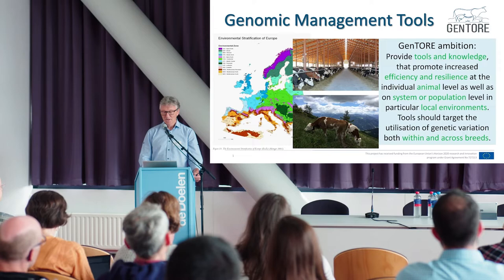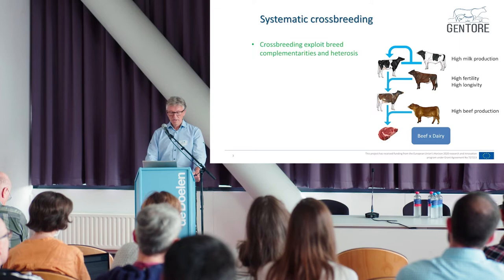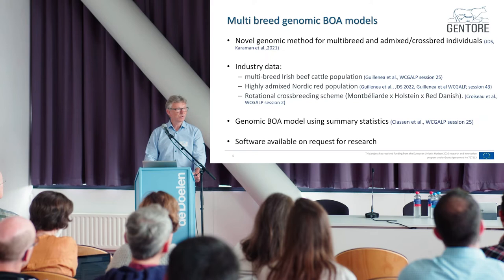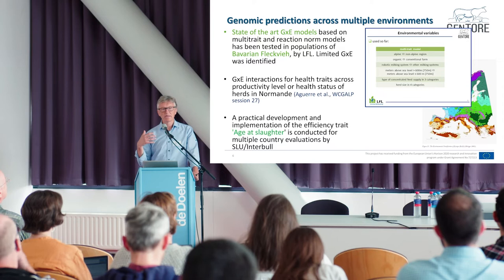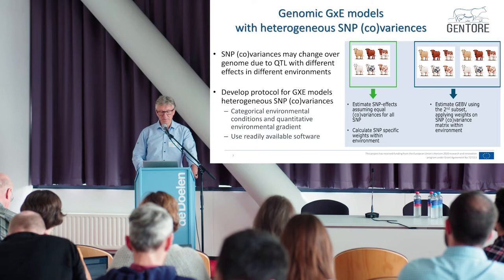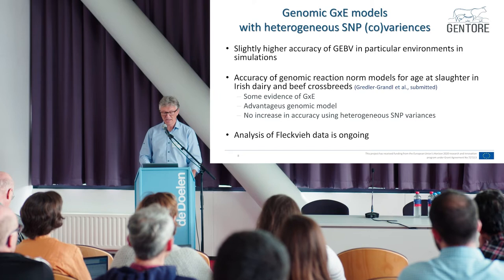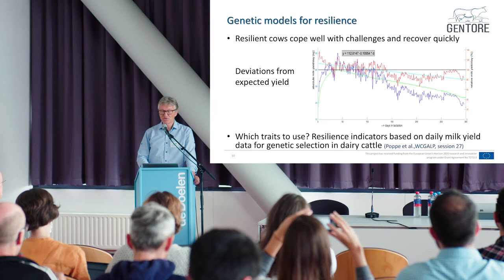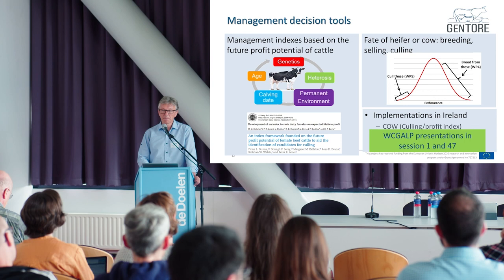GenTORE Results – GENOMIC MANAGEMENT – Mogens Lund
Check out the first video of the themes in GenTORE.
Mogens Lund presented the results about Genomic Management during the Final Stakeholder Event at WCGALP 2022 in Rotterdam (The Netherlands).

Would you like to learn more about GenTORE project?